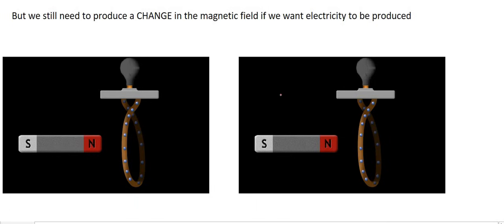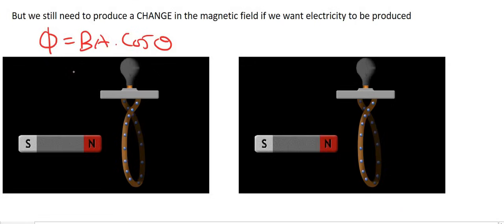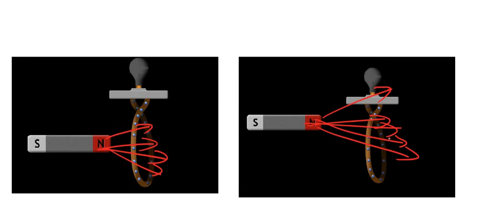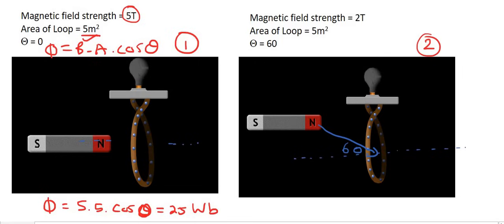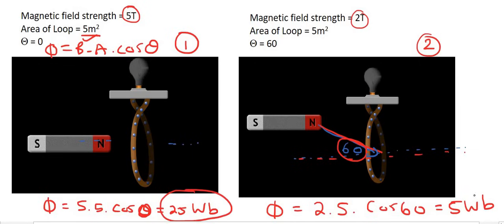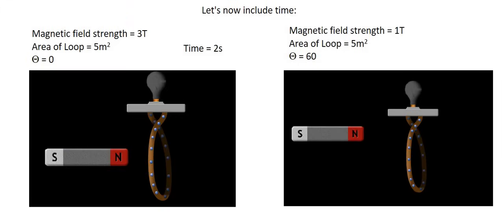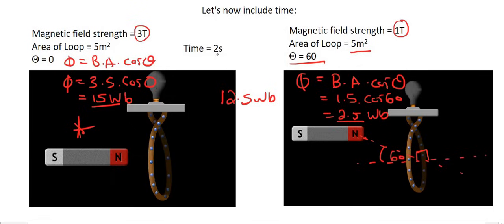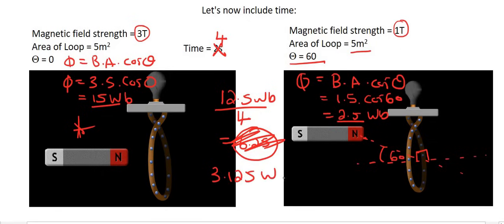Electromagnetism grade 11 Lesson 4: Faradays Law